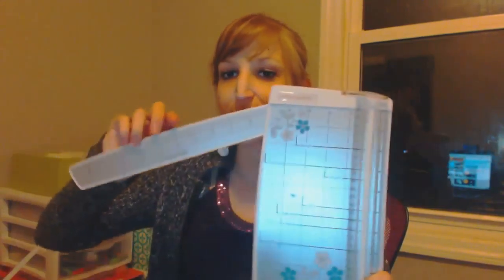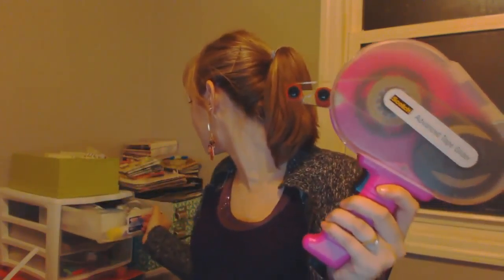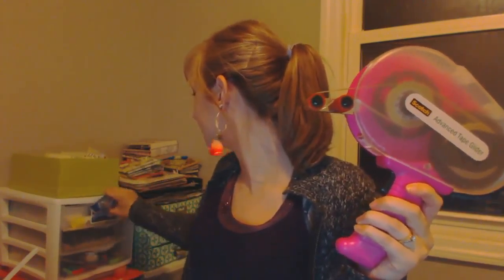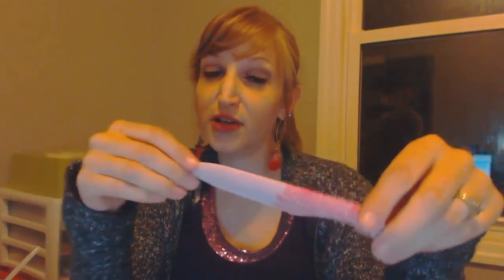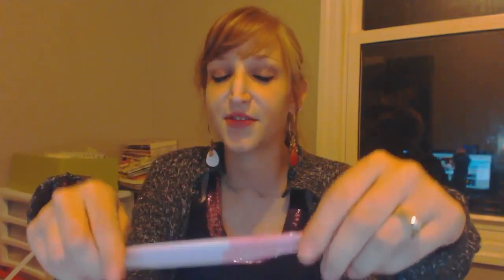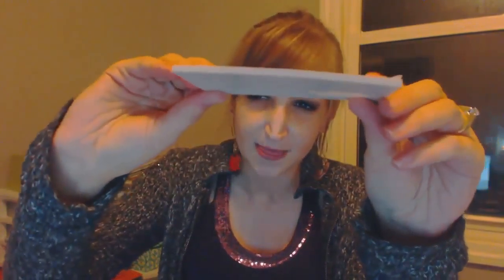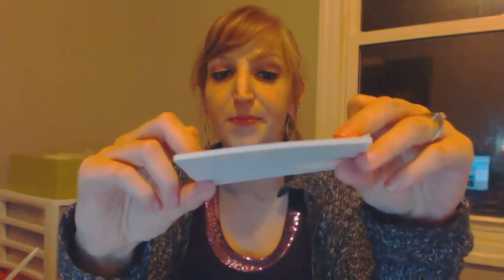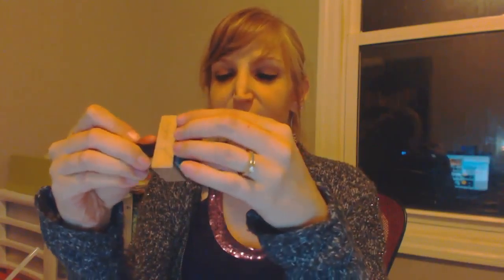Top 10 Scrapbooking Tools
These are some of the best scrapbooking tools (in my opinion lol) for the beginner who wants to dig into scrapbooking:) I hope these tools will help you explore the awesome world of scrapbooking a little more.